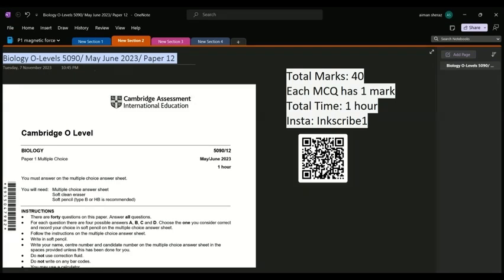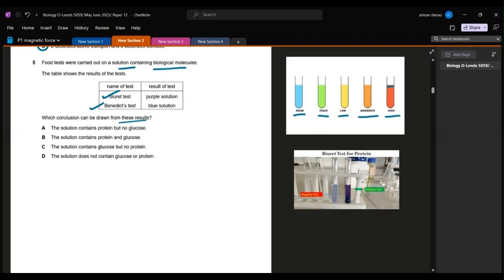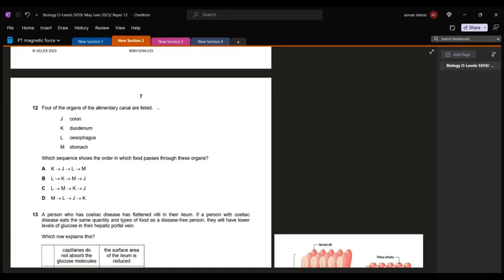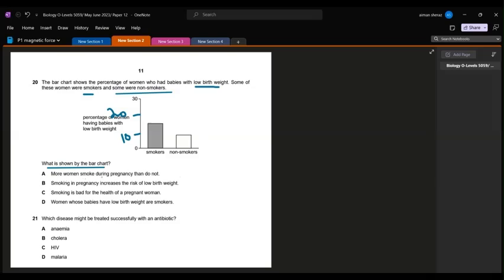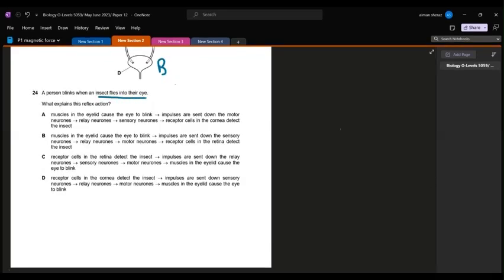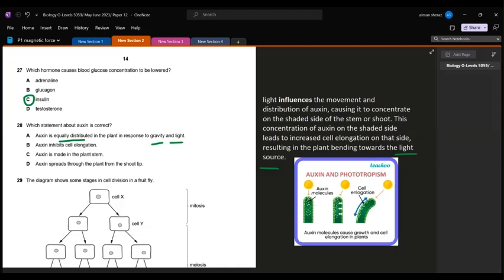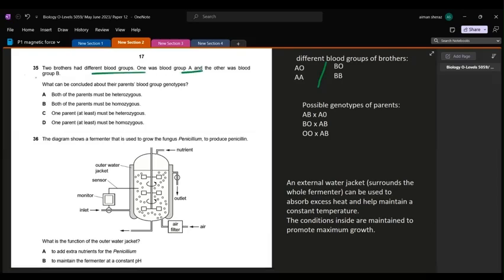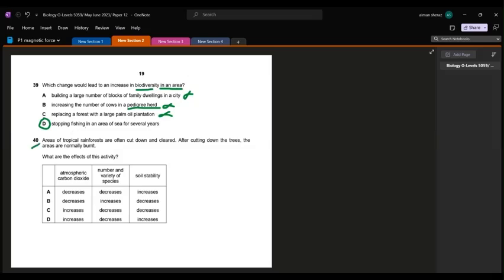O-Level Biology | 5090 | May/June | 2023 | Paper 12!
This video will guide you how to solve latest yearly past paper of O-Levels 5090 Biology in an easy and elaborative manner.